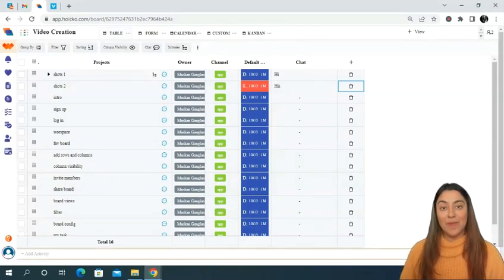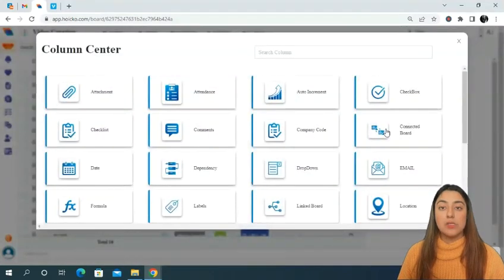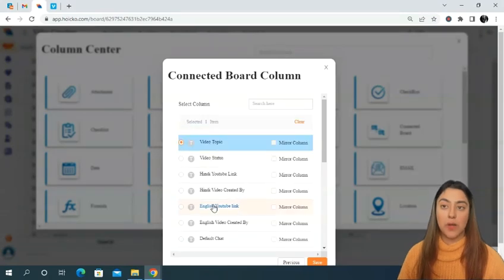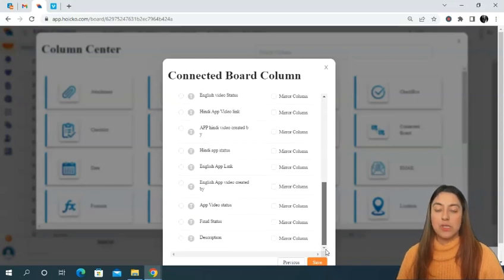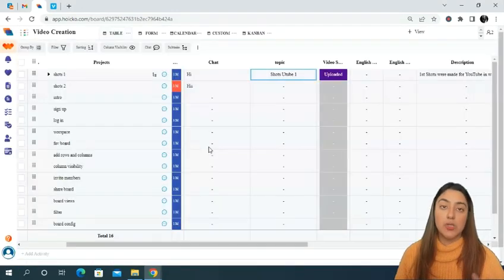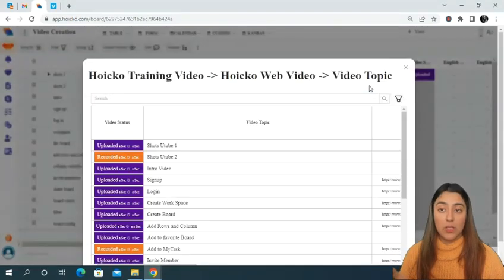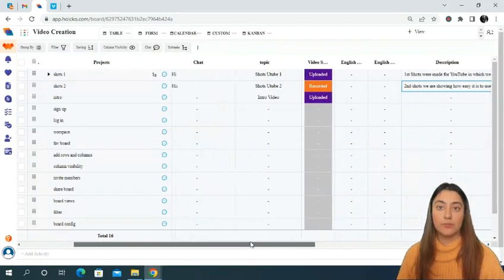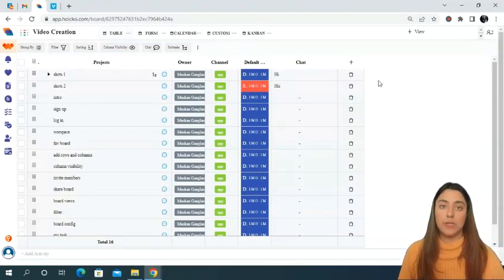Connected Board and Mirror Column in Hoicko.com | English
Make your master board and get the board column in child board, this column functionality makes your work more smarter.
In this video I am going to explain you that how a person can move their work to completion by using Connected Board.

To more about the uses of Connected board and Mirror column

Get App on
Play Store